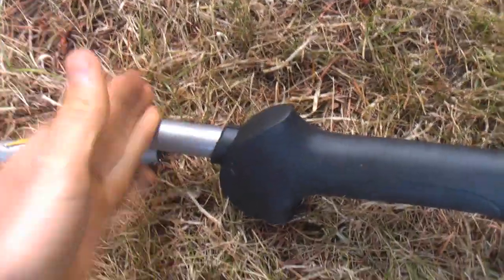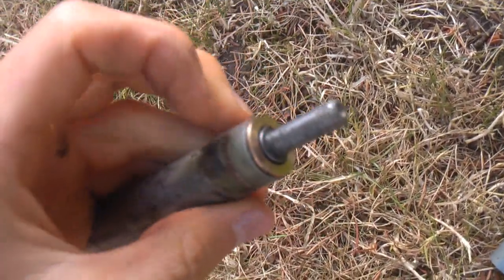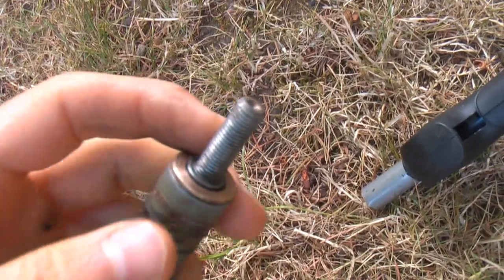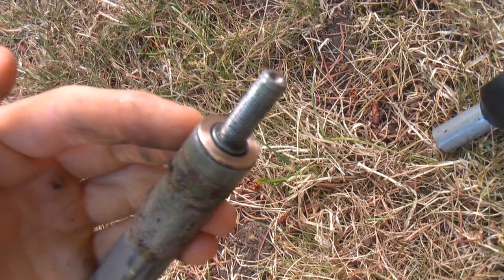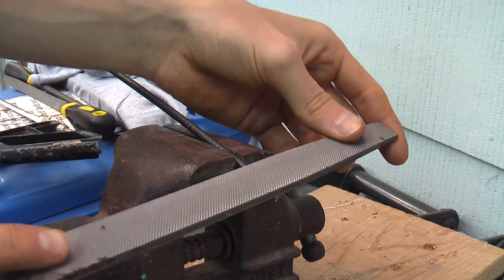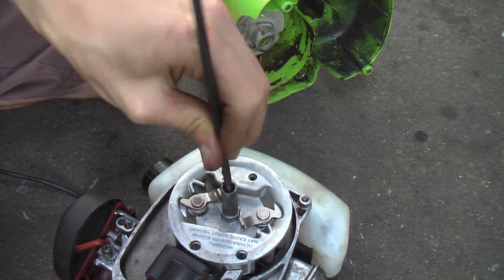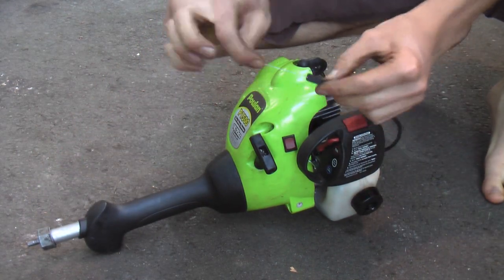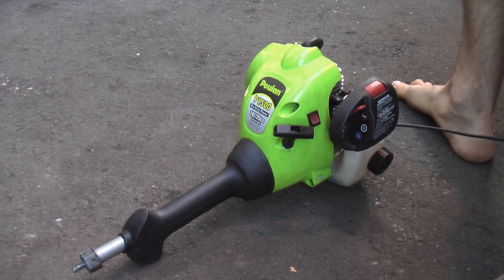25cc RC Boat Project - Part 3 - Modifying the Motor Shaft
I just wand to apologize because a couple video files I shot were corrupted.  Therefore the video may seem to be missing a but of stuff in the middle, I just had to piece it together as best I could.